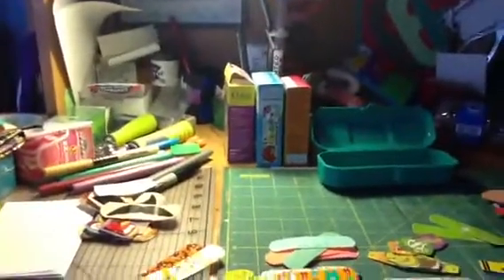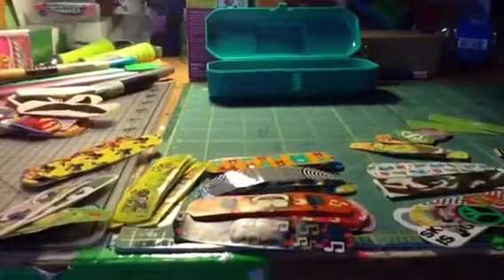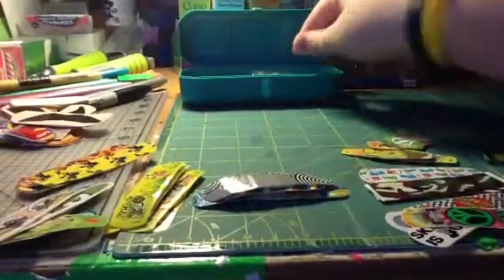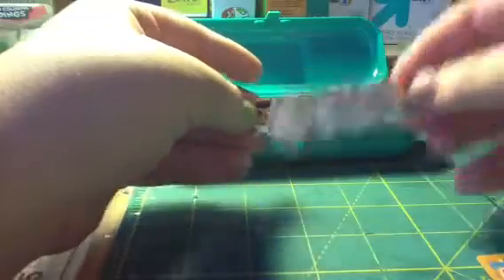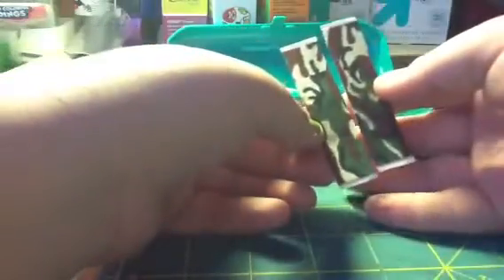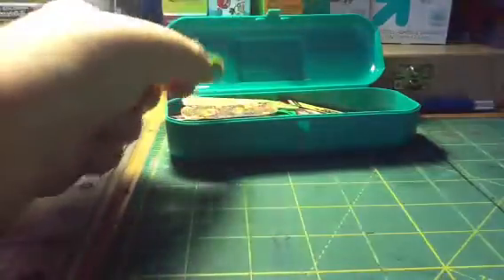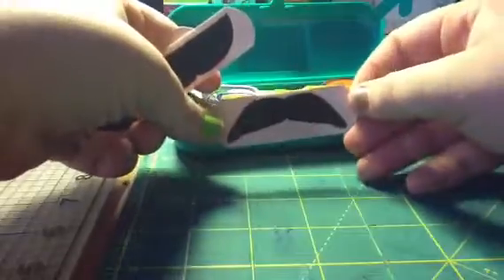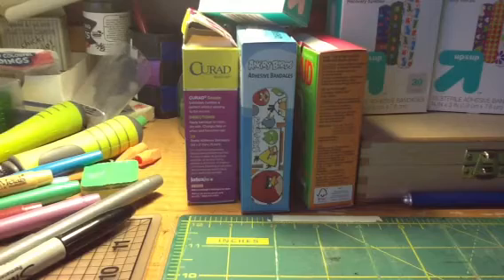My bandaid addiction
Of u want to send me some, I would sen u something in return.